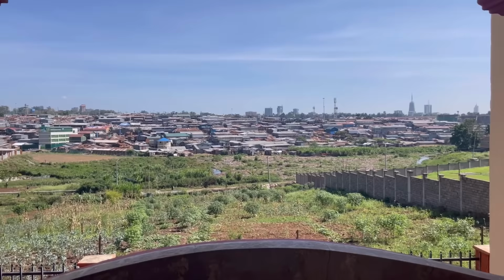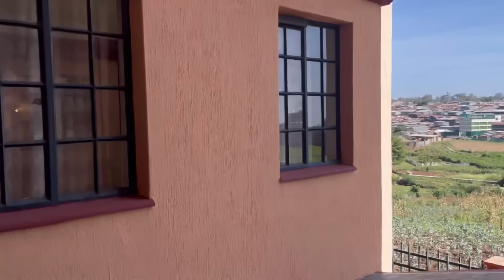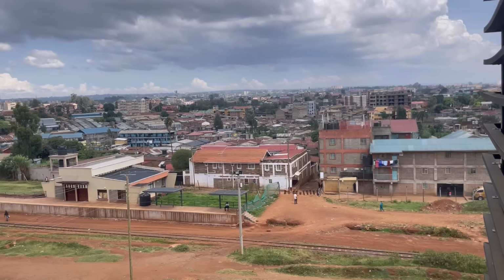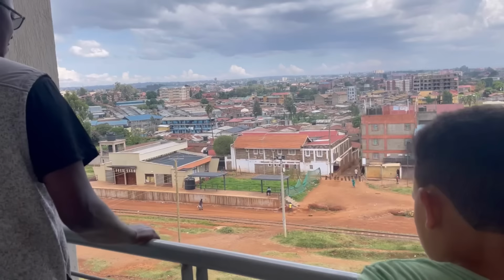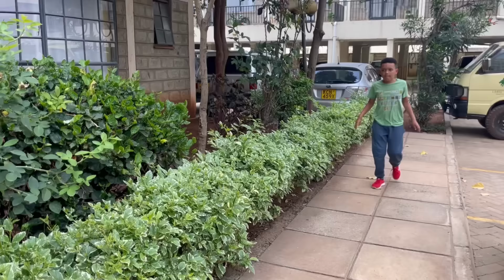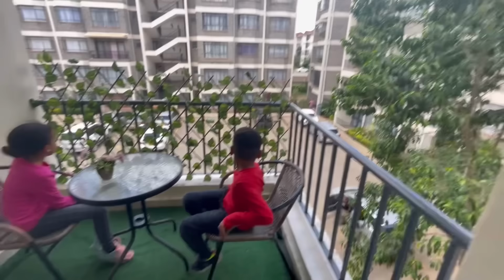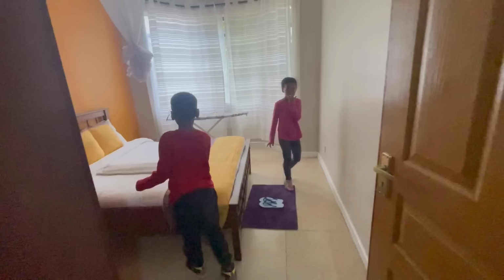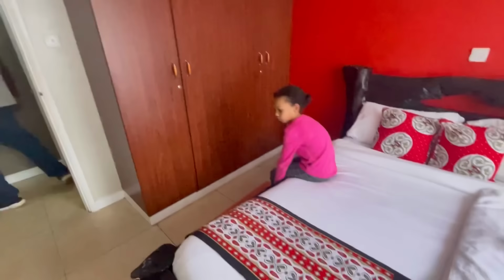Buying an Apartment in Nairobi || Apartment Shopping || Life in Kenya || Vlog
Here’s part 2 of our time apartment shopping!!